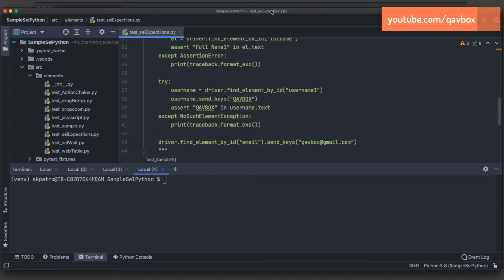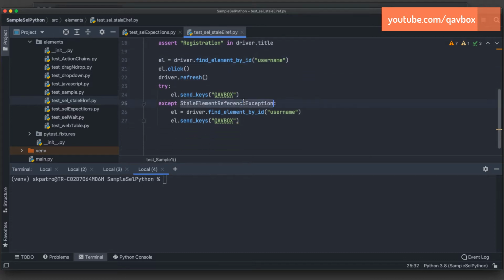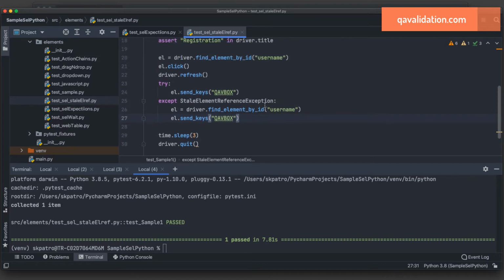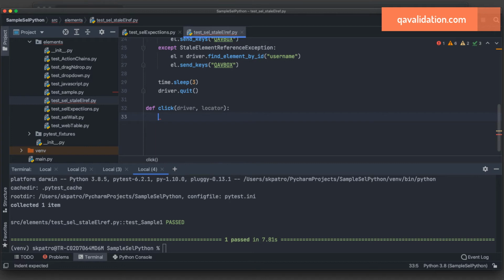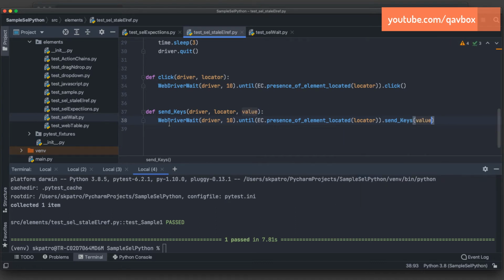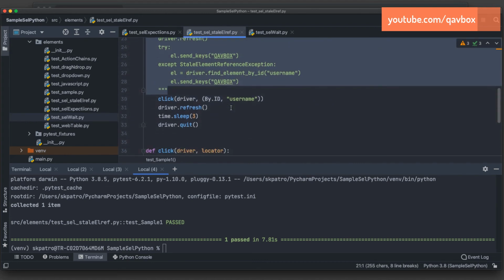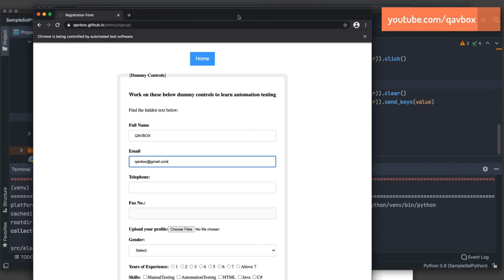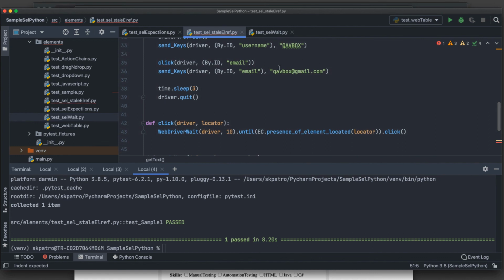What is & how to effectively handle StaleElementReferenceException in Selenium python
This video will explain what is StaleElementReferenceException in selenium python
How it occurs & how to effectively handle this exception.